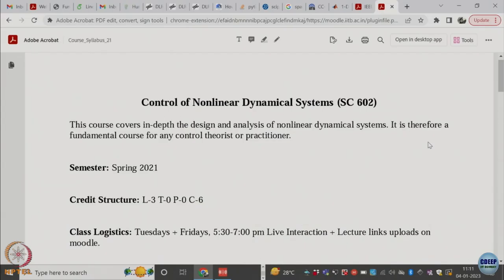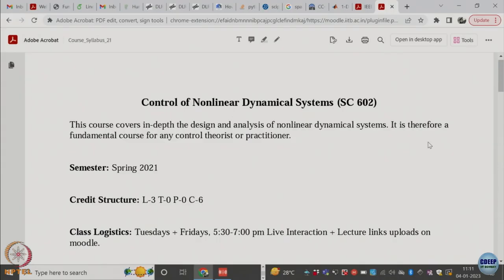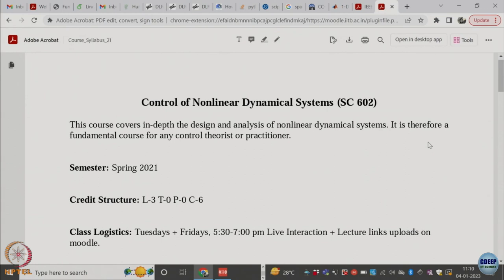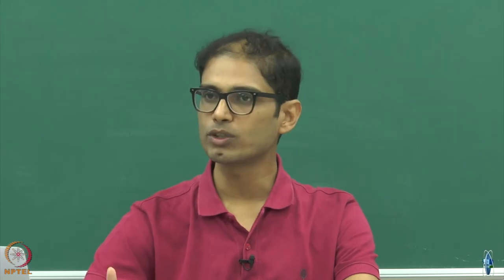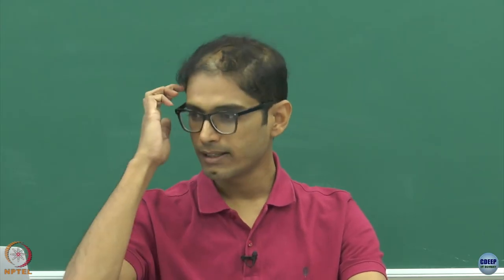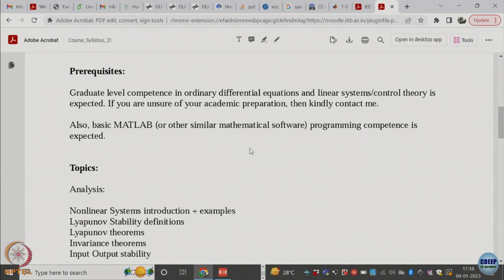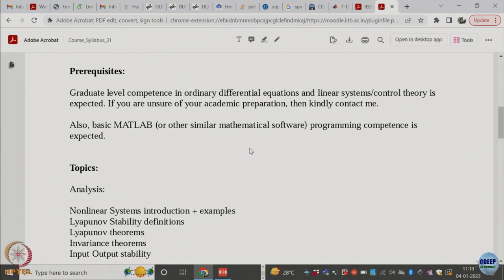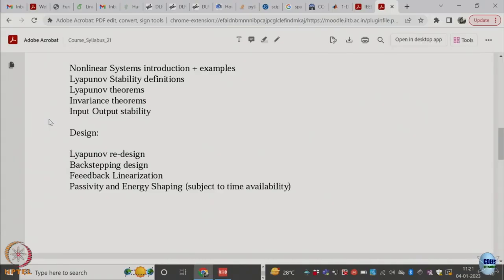Week 1: Lecture 1 : Course Introduction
Lecture 1 : Course Introduction